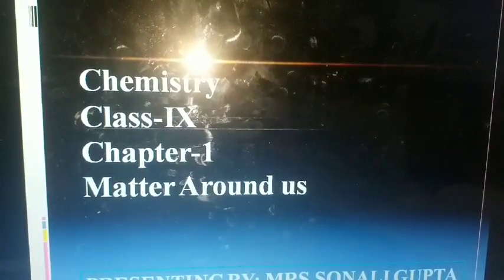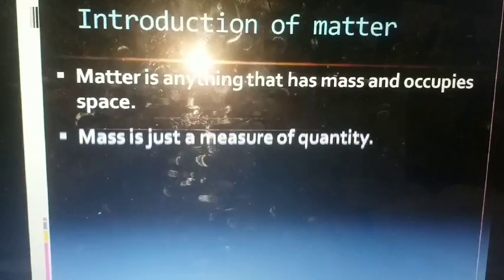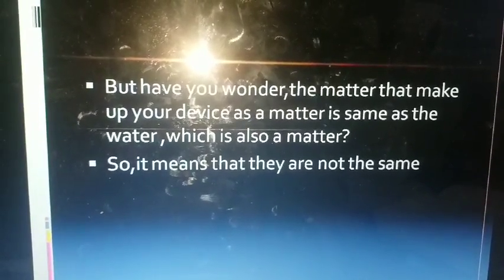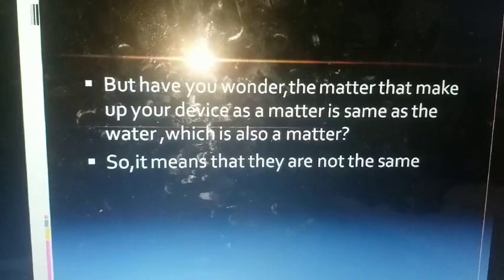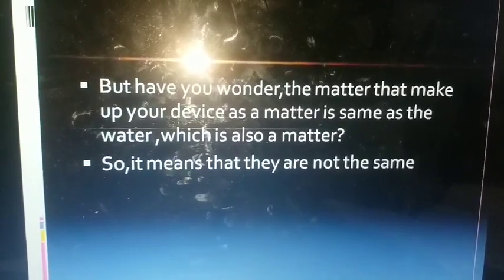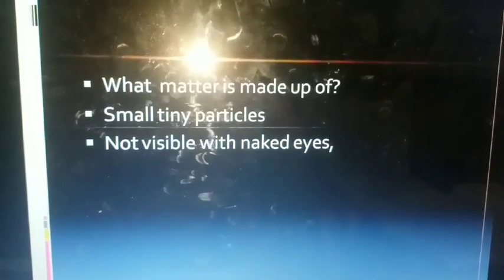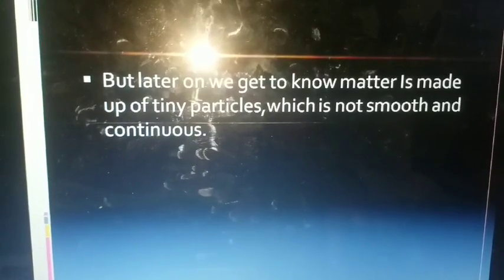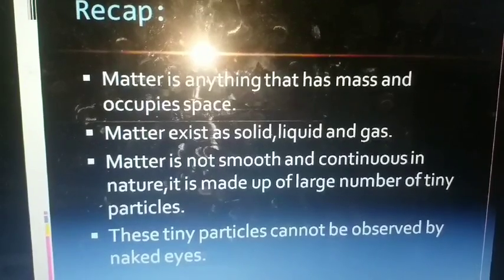Class IX (Chemistry) - Chapter 1 (Matter Around us) - Part 1